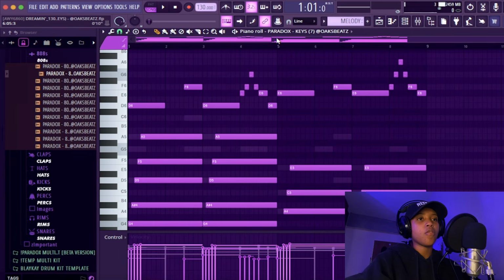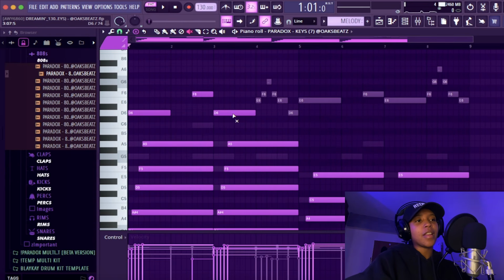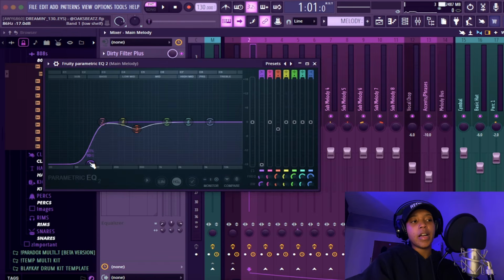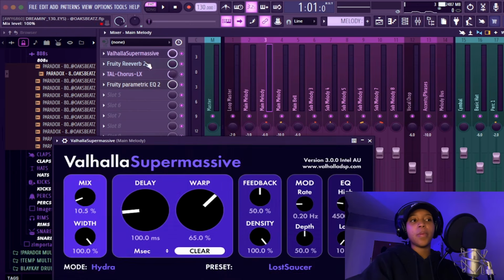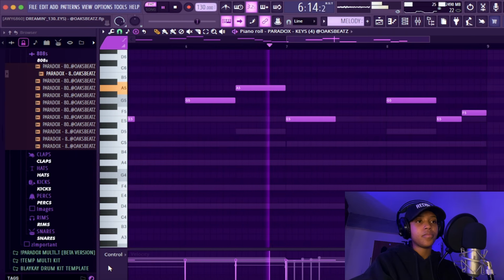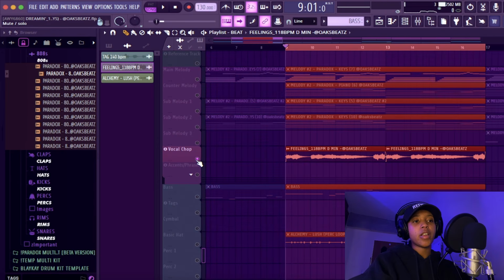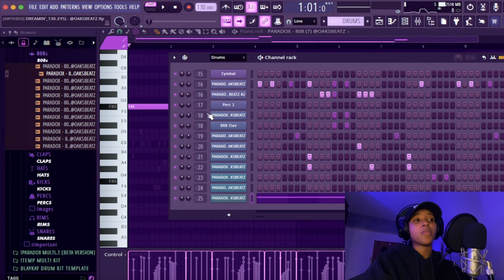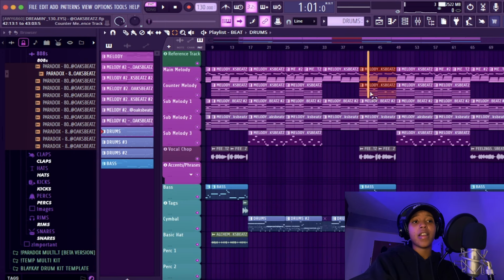The Secret to Turning BORING Chords into Spacey Melodies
In this video I break down a beat I recently made and show my full process for turning basic chord progressions into spacey melodies.

A lot of producers get stuck with chords that sound good but feel empty or boring. In this tutorial I show how I take those simple chords and turn them into a full melodic idea using layering, melody writing, and sound selection.

Let me know which beat was your favorite and what challenge I should try next.

Timestamps:
0:00 INTRO
0:42 MELODY BREAKDOWN
6:24 DRUMS
7:18 ARRANGEMENT TIP
8:05 FULL BEAT